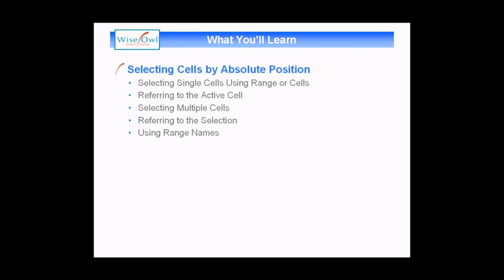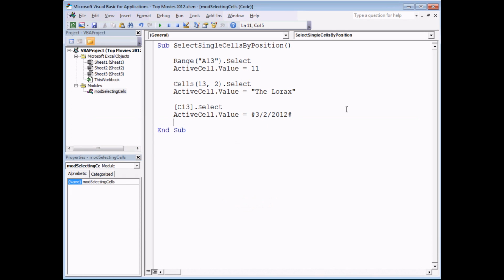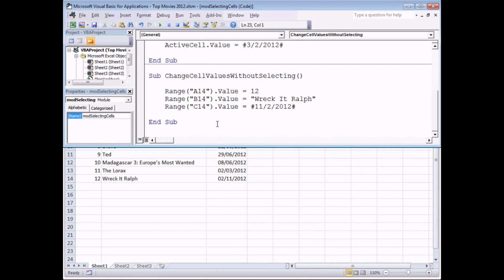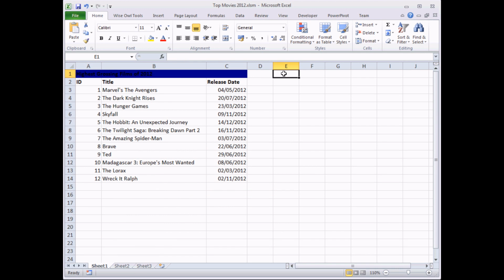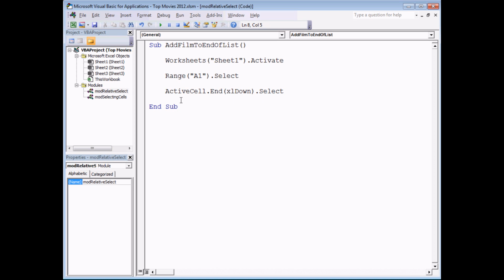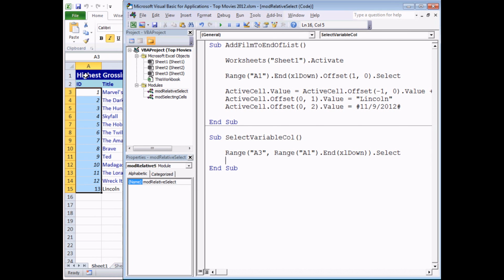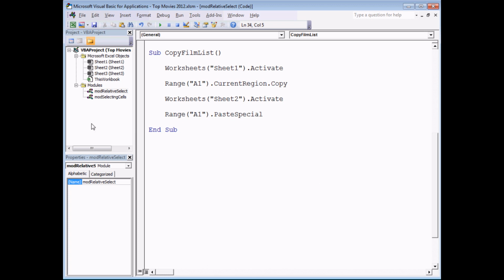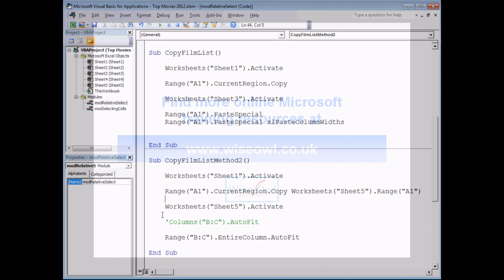Excel VBA Introduction Part 5 - Selecting Cells (Range, Cells, Activecell, End, Offset)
- You won't get far in Excel VBA without understanding how to refer to cells! This fairly long video covers most of the common, and some uncommon, techniques for selecting and referring to cells. You'll learn how to select cells by cell reference using the Range property, how to refer to cells by row and column number using the Cells property, and how to refer to the currently selected cell using the Activecell property. We also cover how to select multiple cells and how to refer to range names as well as a variety of relative selection tricks such as using the End property to jump to the bottom of a list, using the Offset property to move a specific number of rows and columns, and how to select an entire region of data with one simple instruction. Along the way you'll also learn several techniques for formatting and modifying cells, as well as how to copy and paste data in VBA.